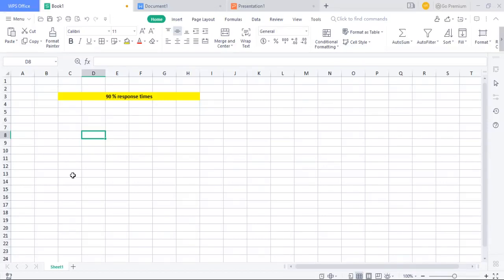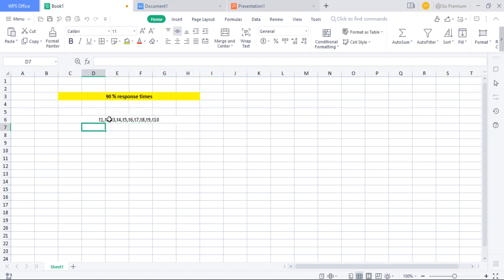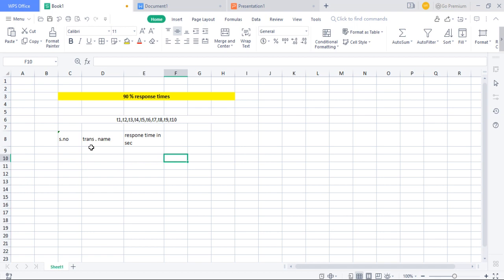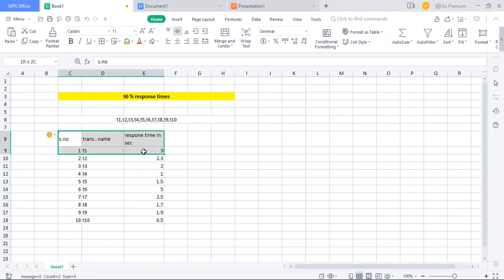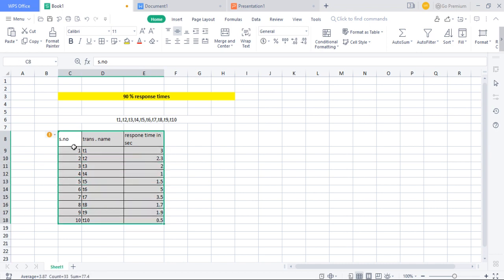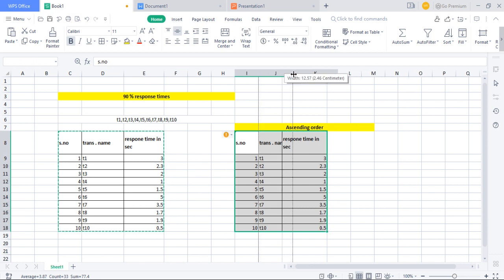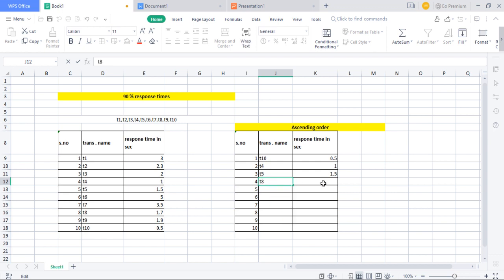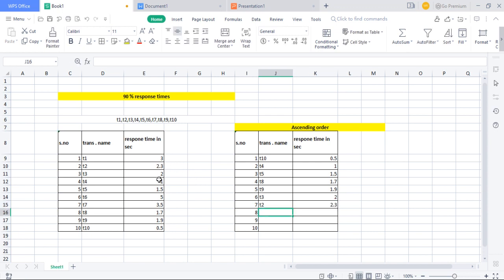90 % response times calculation | Jmeter | Performance testing | Load Runner